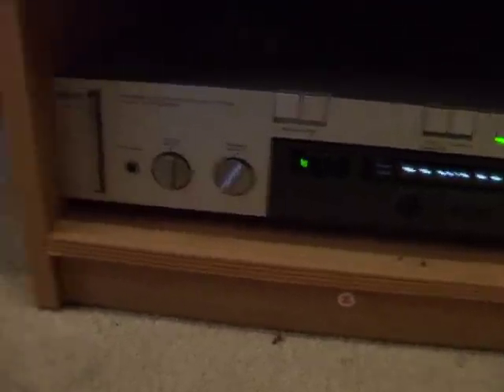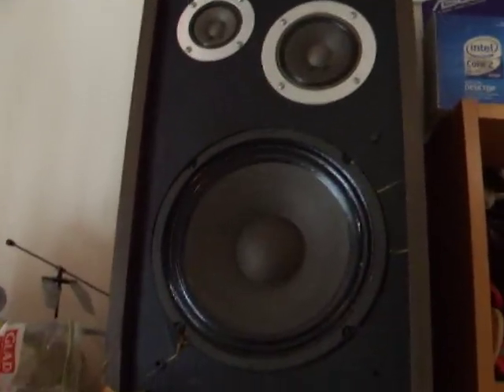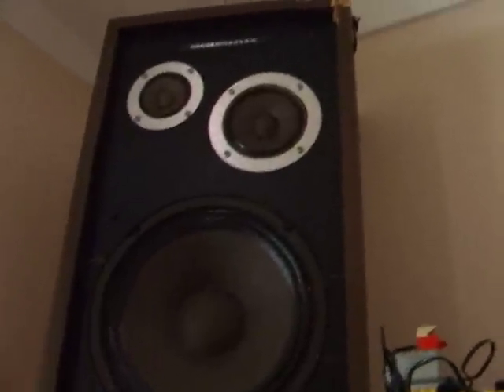my speakers system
the amps model number is Am-u310 and they are 3 tone marantz speakers. Sorry did'nt let song end, it is called 'Eye of the tiger' by 'survivor'